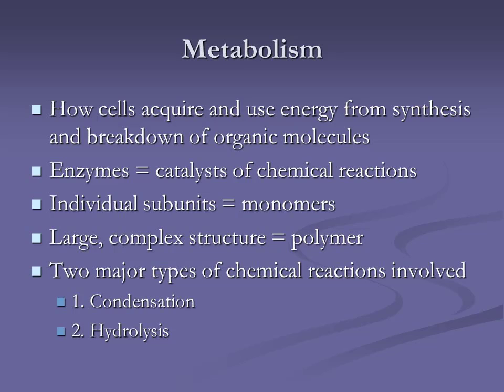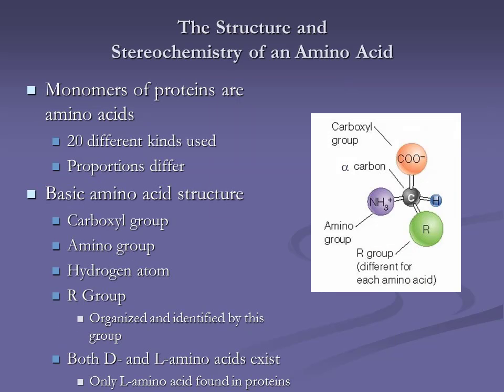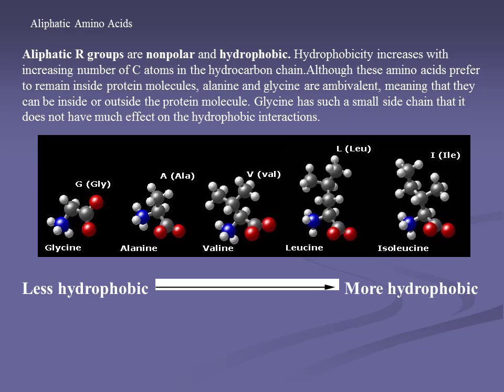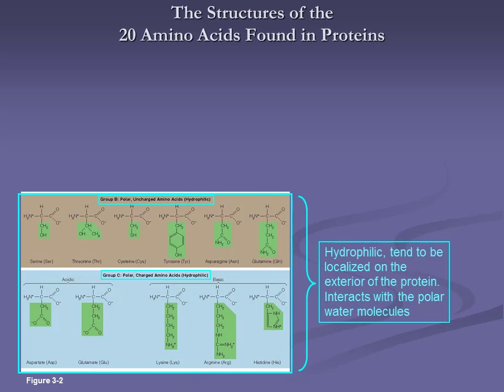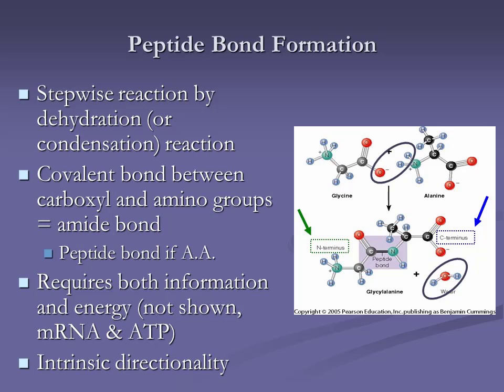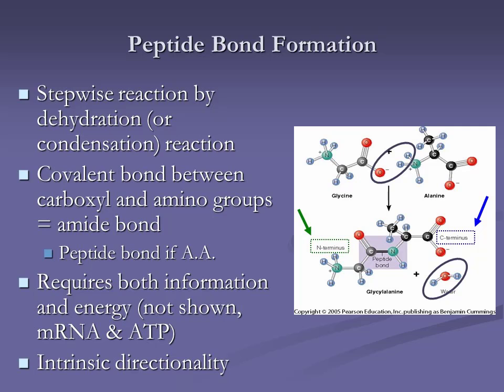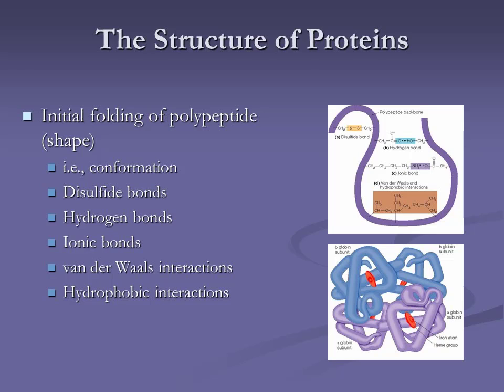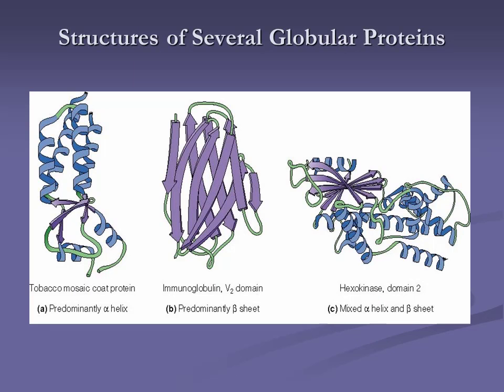chap 3a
Cell Bio Chapter 3 - part A